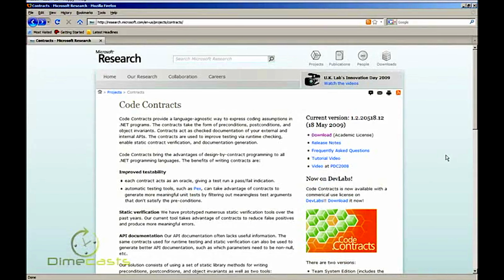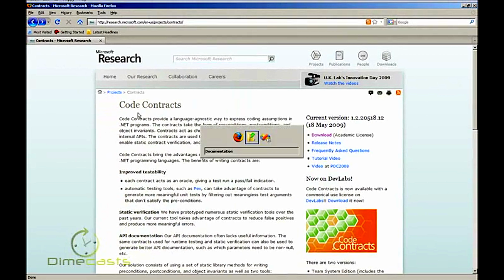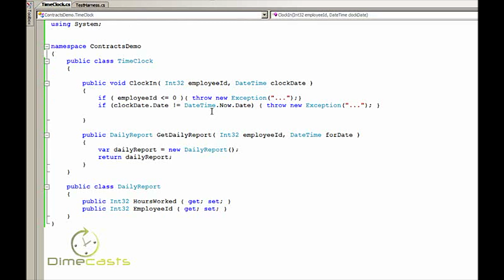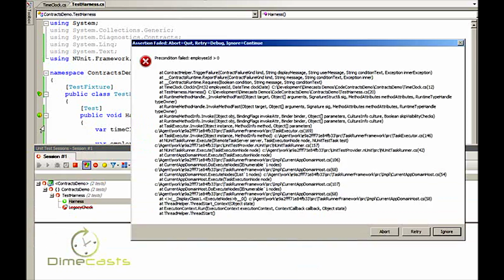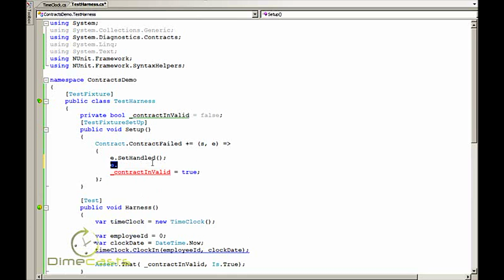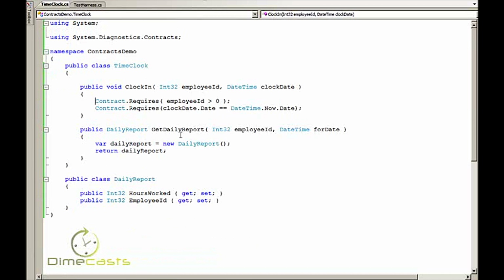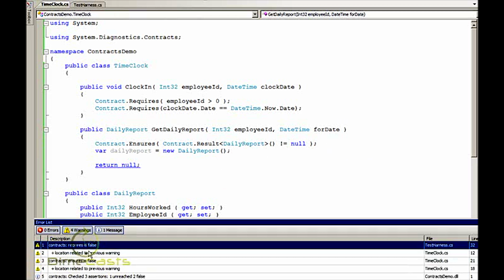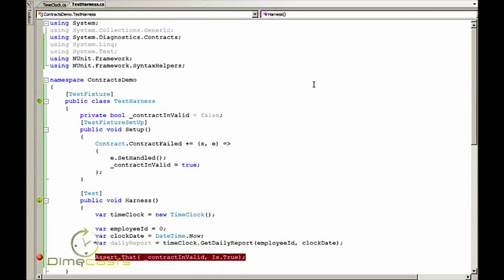Exploring Code Contracts: Pre/Post Conditions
Episode #118

In this episode we are going to take a look at the new Code Contracts library which is out of MS Research and will be part of .Net 4.0/Vs2010.

Contracts allow for many different ways to perform language agnostic code validation and in this episode we are going to focus on how to setup pre and post condition validation.

Author: Derik Whittaker
Level: Intermediate
Recorded on: 6/16/2009

programming